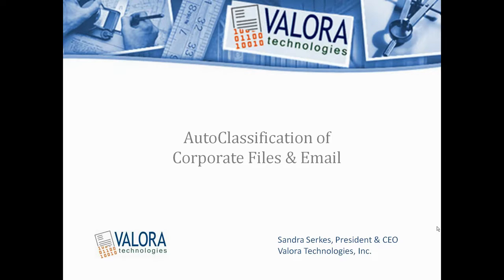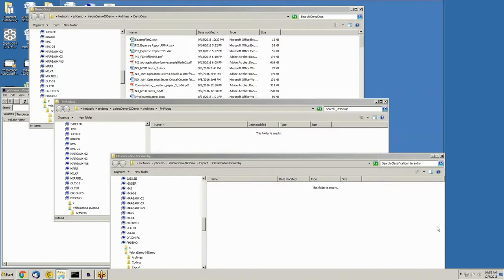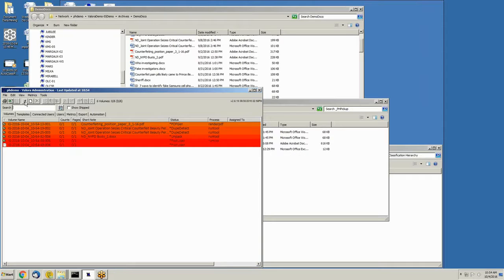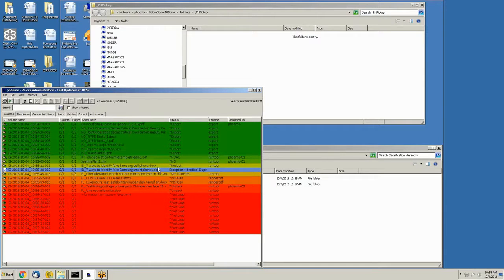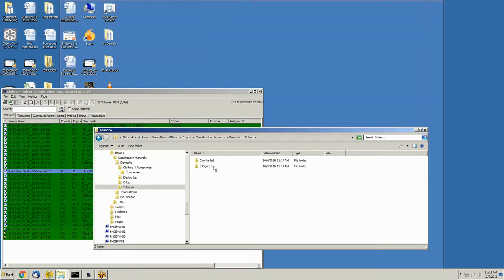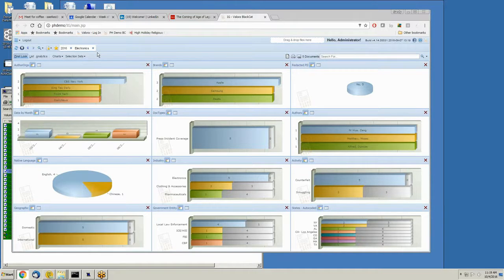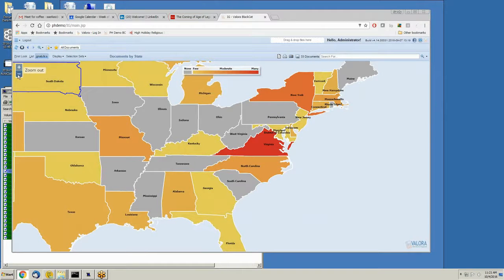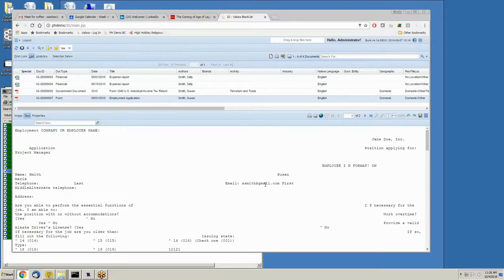ARMA Metro NYC Sept/Oct 2016 Exchange Magazine: Auto-Classification Of Files.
A Key step in finding what you need when you need it on a corporate shared drive is effective classification and organization of files.  In this video, Sandy Serkes, President & CEO Valora Technologies demonstrates how an auto-classification tool works.